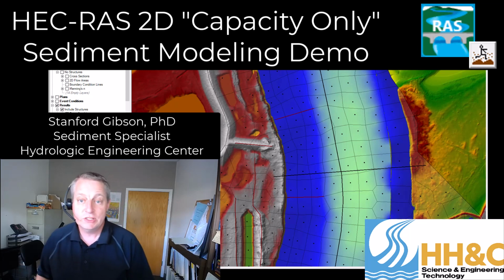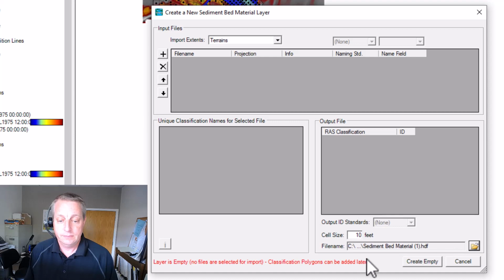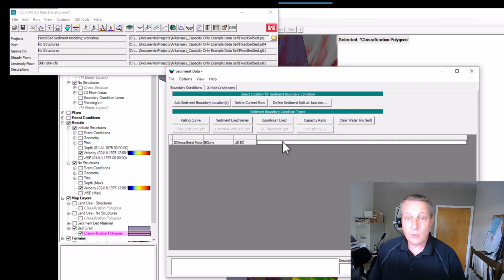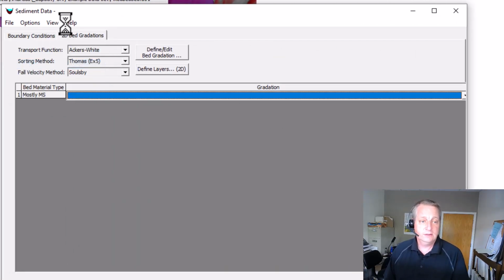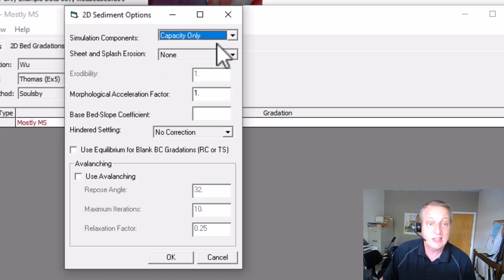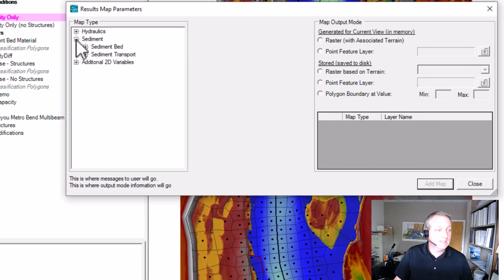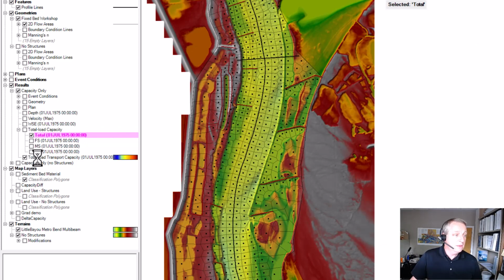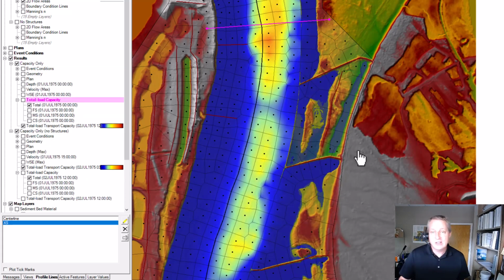HEC-RAS "Capacity Only" 2D Sediment Modeling Demo